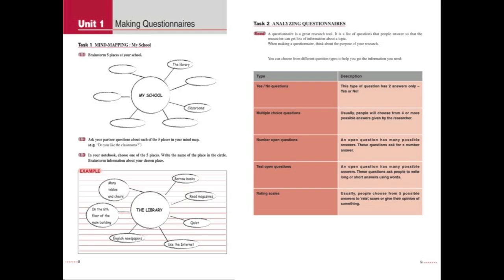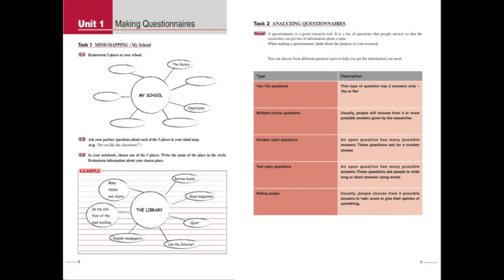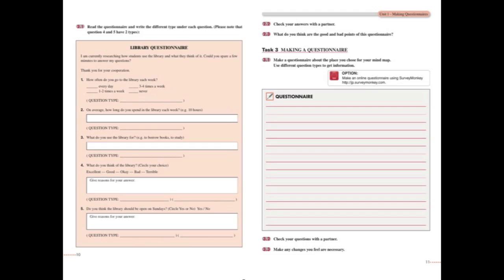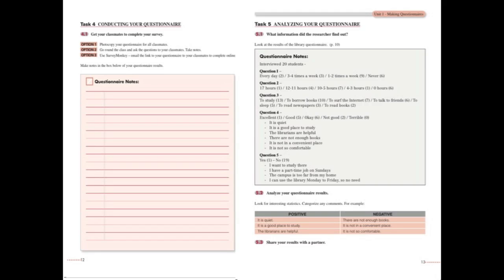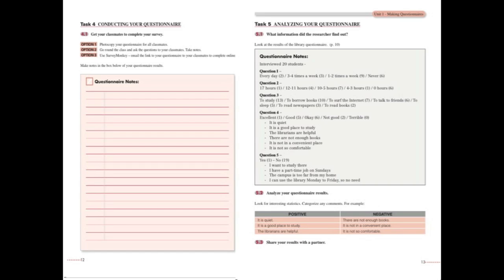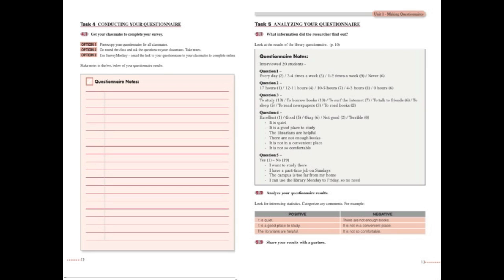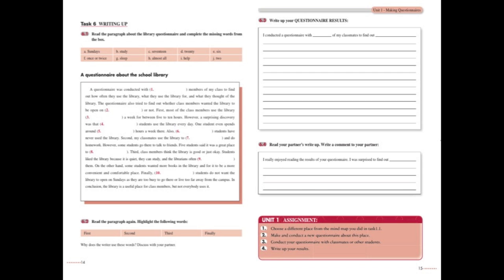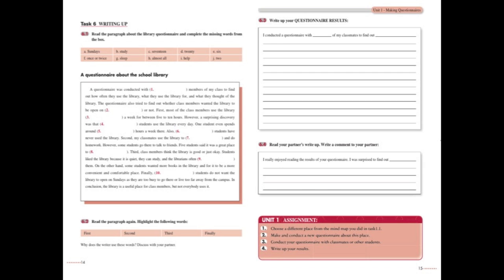Research & Write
Research & Write aims to provide learners of English basic research and writing skills at the paragraph and short-essay level. The textbook aims to guide students through means of collecting primary data such as questionnaires, interviews, and observations, as well as encouraging students to use secondary data to support their writing. Each unit has a 3-step approach in which students first collect the data, then analyze it, and finally write it up.